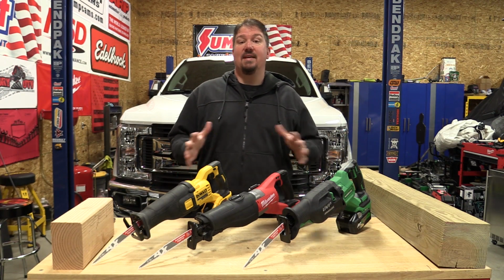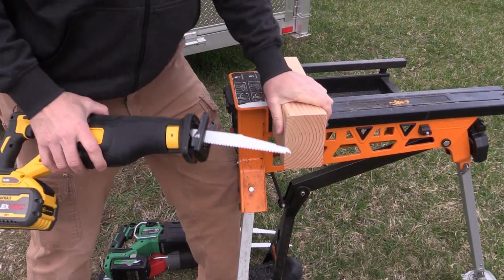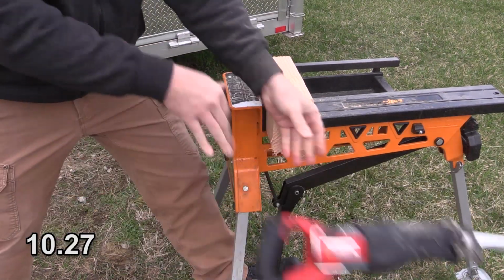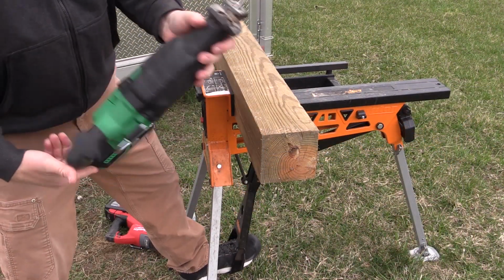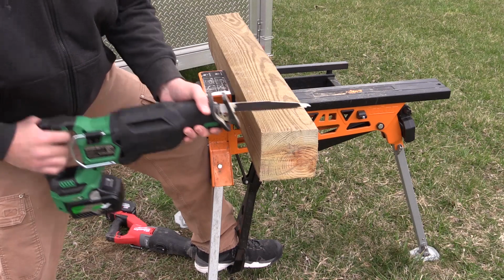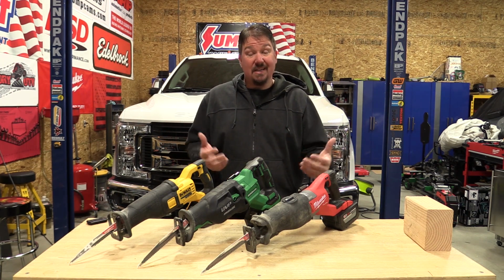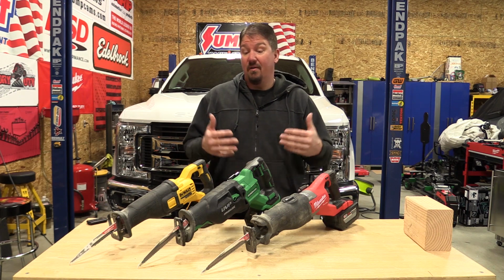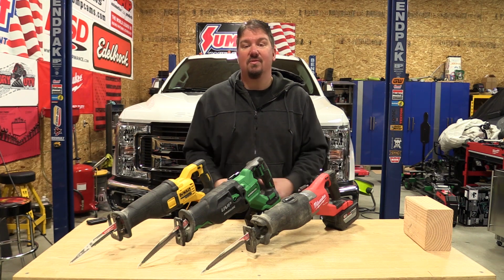Milwaukee M18 FUEL Super Sawzall Vs Metabo HPT MultiVolt 36-Volt Recip Saw & Dewalt FlexVolt 60-Volt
→ Recip Saw Blades Used In This Video
► Milwaukee The Ax 9-Inch 5 TPI Reciprocating Saw Blades, 5-Pack

→ Reciprocating Saws Tested
► Milwaukee 2722-20 Super Sawzall Reciprocating Saw
► Metabo HPT MultiVolt Reciprocating Saw
► DEWALT DCS389 FLEXVOLT 60V Reciprocating Saw

Testing Recip Saws
We have watched many tests of saws by Manufacturers and Tool Reviewers.  Every test has flaws.  Obviously, the best material to use to test these saws would be a man-made substance that is consistent in its structure and hardness.  Then we have to look at the pressure applied to the saw, so some use weights.  Don't rock back and forth and let the saw do the work; or is the blade doing the work?  Are we testing the saw or blades?  Are all blades, even new ones made equal?  What about tools that come off a production line, could one have a better-built motor and have more power?  We have visited plants that manufacture tools and we have seen the testing they do at the end of the line.  Each tool must meet a minimum power, but all the tools differ in performance in power by a fairly large degree.

We bring this up because some testing can go a bit overboard and real-world use is nothing like that testing.  Are you buying the saw that wins the race or might you buy the saw that simply performs well based on some of the tests compared to other saws you respect?  We believe people like to stay in a battery platform and choose the new tools they buy based on comparisons of power, not exact scientific testing, but accurate real-world testing.

Here we have some wood that is not consistent but it gives us a great idea of what performance you should see int he real-world with the Milwaukee M18 FUEL Super Sawzall, Metabo HPT MultiVolt 36-Volt Recip Saw & Dewalt FlexVolt 60-Volt Recip Saw.

Reciprocating Saw Testing Results

If you look at the number from our test, they are fairly surprising.  we started out with a light-weight 4x6 and moved up to a very heavy 6x6.  The DEWALT FlexVolt is the only saw without Orbital Action so we drop that saw out of testing when we move up to the 6x6.  Here are the results.

→ 4x6 Without Orbital

► Milwaukee Super Sawzall: 10.27

► Metabo HPT MultiVolt Reciprocating Saw: 9.63

► DEWALT DCS389 FLEXVOLT Reciprocating Saw: 11.58

→ 4x6 With Orbital Except DEWALT

► Milwaukee Super Sawzall: 10.46

► Metabo HPT MultiVolt Reciprocating Saw: 8.28

► DEWALT DCS389 FLEXVOLT Reciprocating Saw: 11.27

In this test, the Metabo HPT is clearly the winner and the orbital action stands out in that model.  Surprisingly there is little difference in straight or orbital in the Milwaukee FUEL Super Sawzall.  That might change as we move to larger wood.

→ 6x6 With Orbital

► Metabo HPT MultiVolt Reciprocating Saw: 32.12

► Metabo HPT MultiVolt Reciprocating Saw: 27.82

► Milwaukee Super Sawzall: 23.44

► Milwaukee Super Sawzall: 21.50

This test felt like the wood was inconsistent, but after watching the video all the wood was pretty close tot he same and it clearly shows the Milwaukee FUEL Super Sawzall coming into form and going to work.  We flipped the log over to make sure the test was consistent.  The other end of the 6x6 also had a fairly hard area.

→ 6x6 With Orbital

► Metabo HPT MultiVolt Reciprocating Saw: 33.74

► Milwaukee Super Sawzall: 30.60

The Milwaukee FUEL Super Sawzall still pulled off the win over the Metabo HPT MultiVolt Reciprocating Saw.  The results are pretty clear the Metabo HPT MultiVolt Reciprocating Saw is faster in smaller lumber but seems to slow very slightly when pushed to the max.

Could the difference in results be due to the battery capacity between the two saws?  The Metabo HPT Recp Saw uses an 8.0 Ah battery that is 4.0 Ah in the 36-volt configuration.  The Milwaukee Super Sawzall used a 12.0 Ah battery as it was designed to use at 18-volts.  Might the larger amp-hour battery be able to hold a higher voltage for the tool to perform at a better rate as it was pushed further?

However you want to argue it, these saws are some of the best saws on the market and clearly will do an awesome job on the jobsite or in any project they are tasked with.